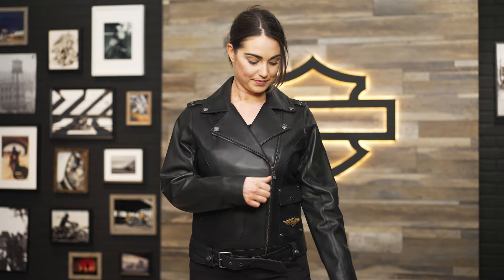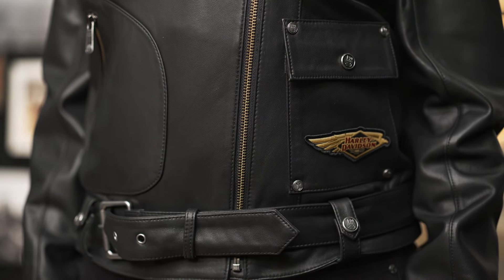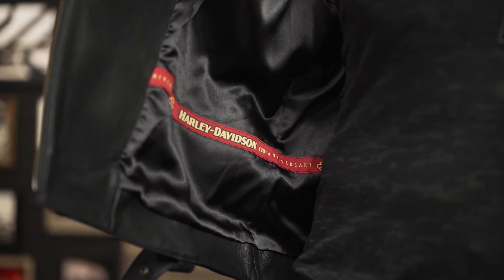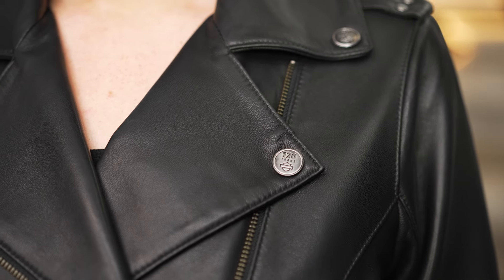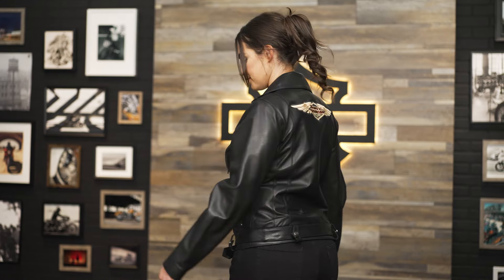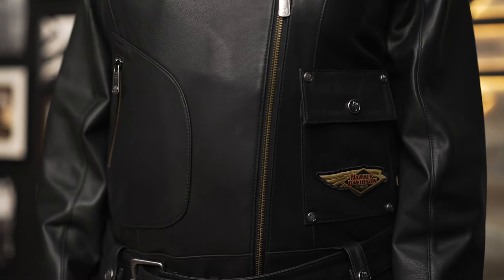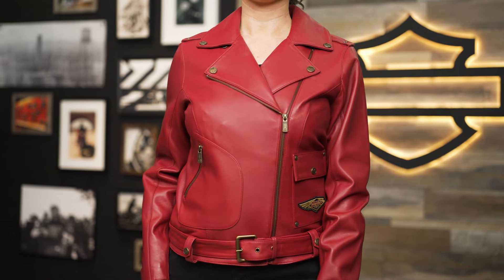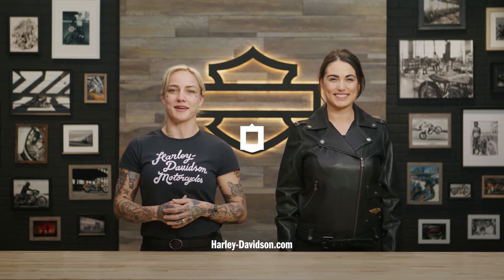Harley-Davidson Women's 120th Anniversary D-Pocket Biker Leather Jacket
Make a style statement while paying tribute to Harley-Davidson history in our Women’s 120th Anniversary D-Pocket Biker Leather Jacket.

Its asymmetrical biker silhouette is cut from buttery soft lambskin that’s distressed for a well-worn look. This leather beauty features with our signature D-pocket, snap-down collar points, shoulder epaulets, and a belted waistband.

It’s decked out with our 120th Anniversary accents for a commemorative take on the motorcycle brand you love.